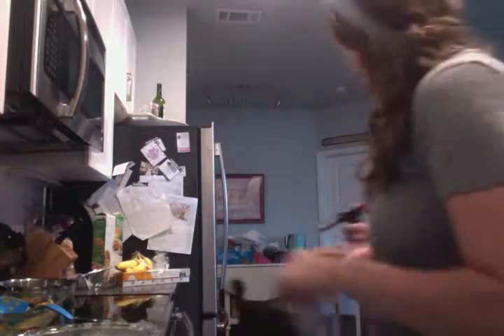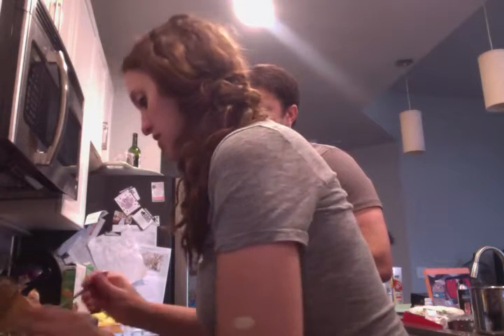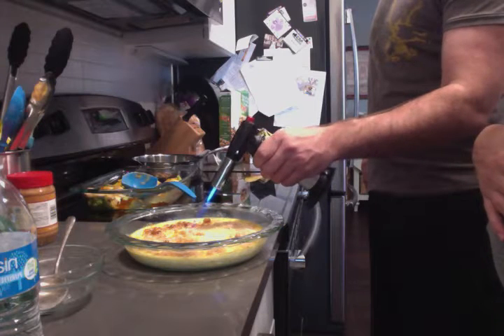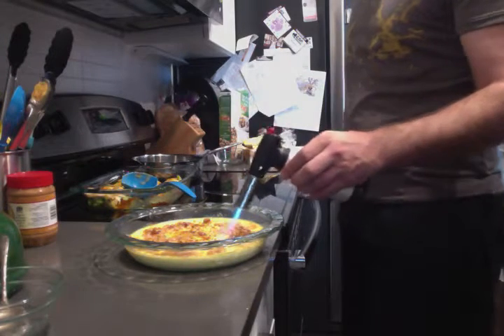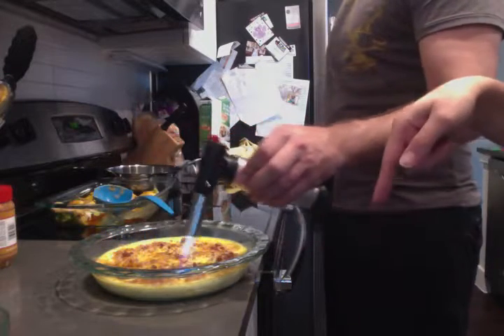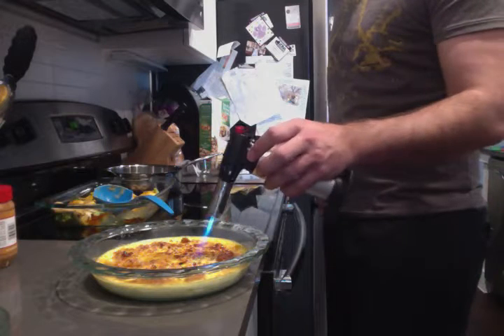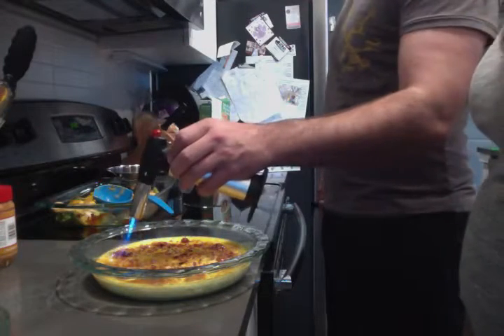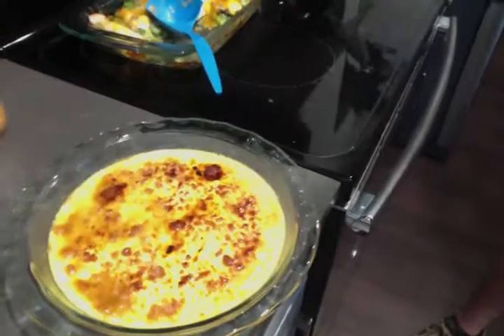Creme Brûlée made with Flame Forte's Butane Torch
Delicious dessert made with Flame Forte's torch:

My husband being silly and making faces too!